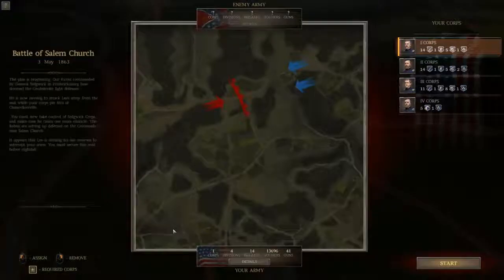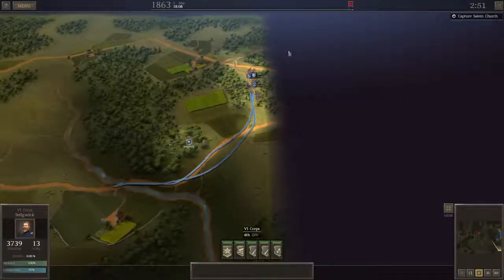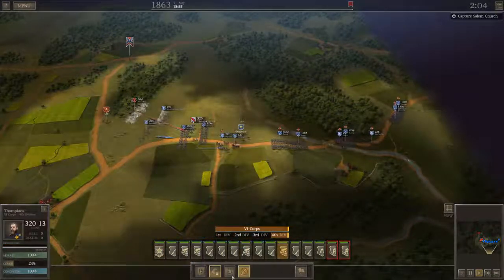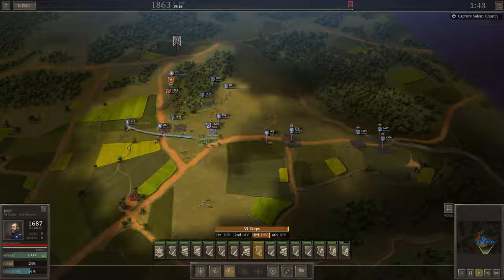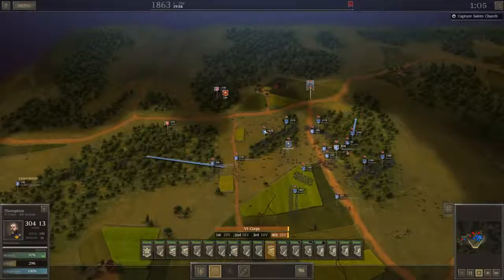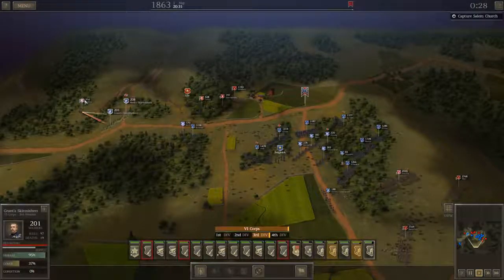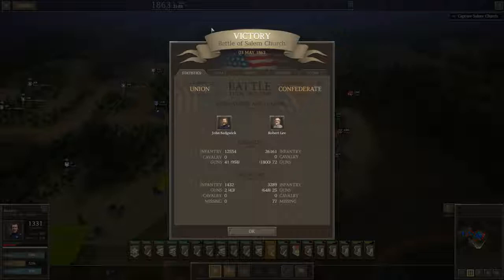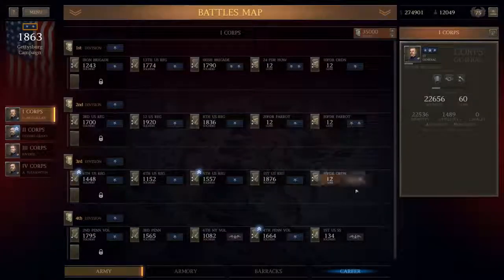UGCW - Salem Church - Legendary Union Campaign - Take 2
Salem Church is a difficult battle, especially after fighting the marathon at Chancellosville. Occupying the wood to the South of the objective is the key to victory.